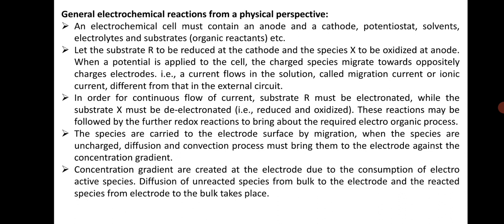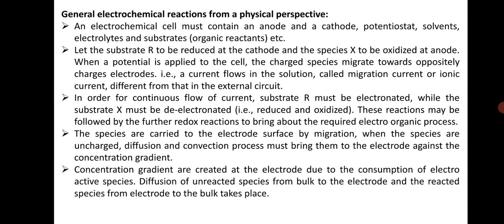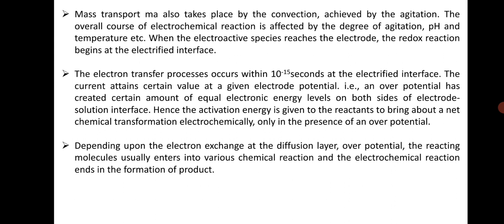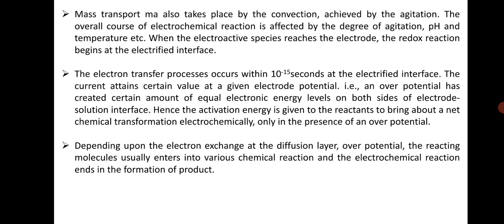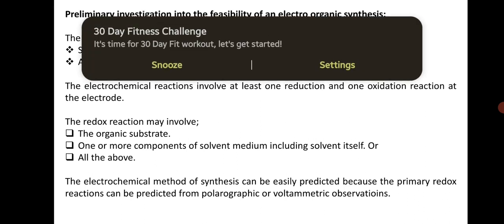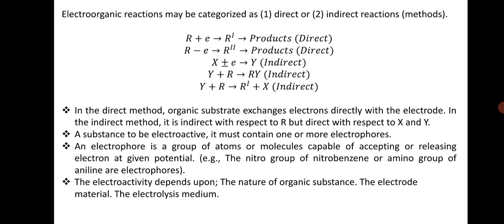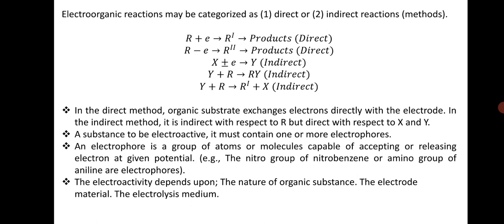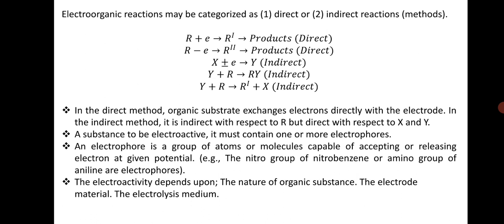M Sc IV sem Physical Chemistry session 5 VC